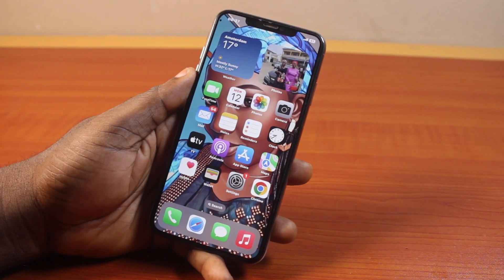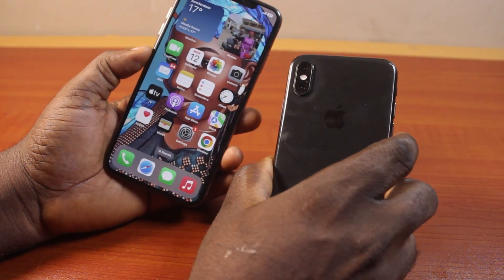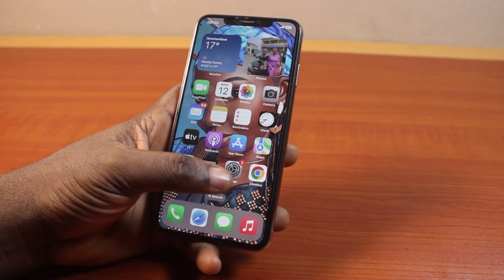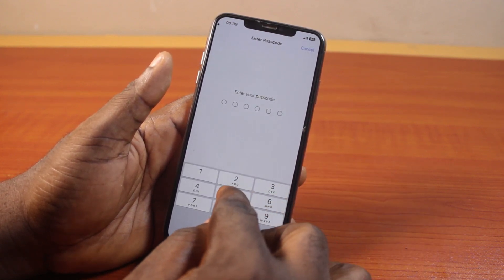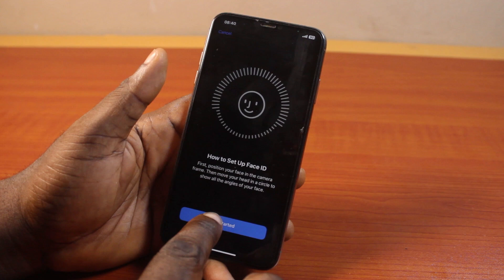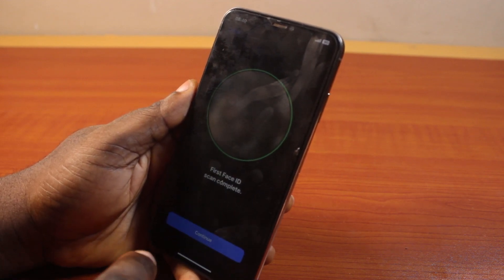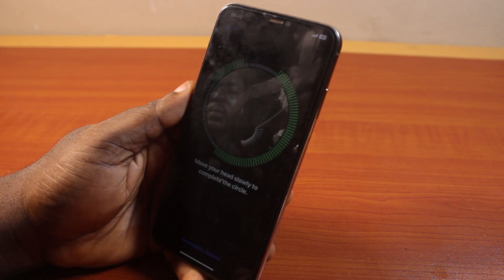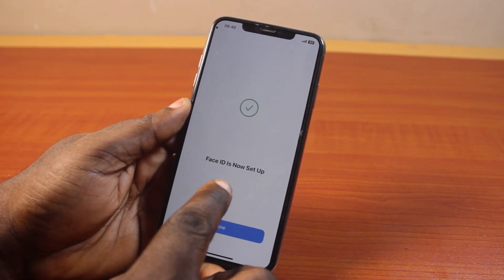How to Setup iPhone XS Max Face ID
Cheap iPhone
Cheap Samsung Phone
Cheap Apple Watch
Cheap Digital Camera
Cheap YouTube Microphone
Cheap MicroSD Card